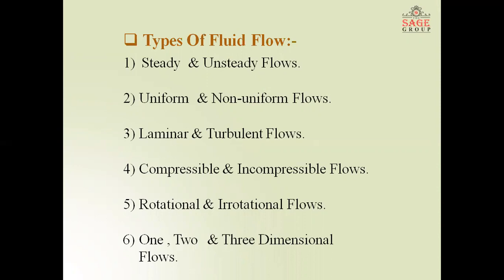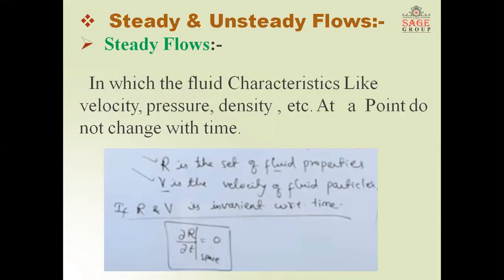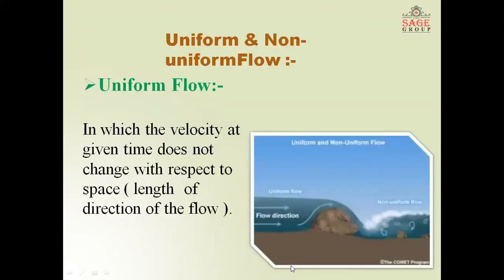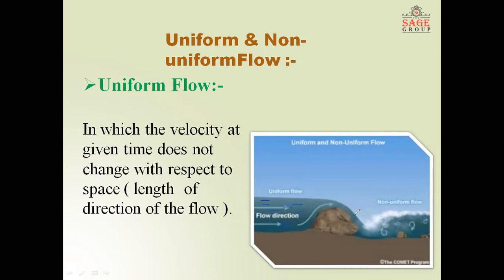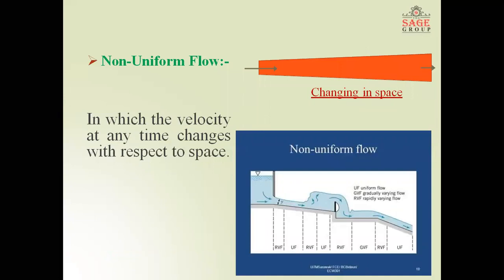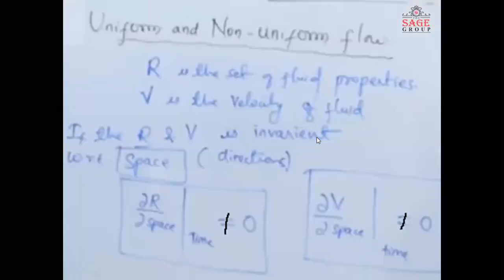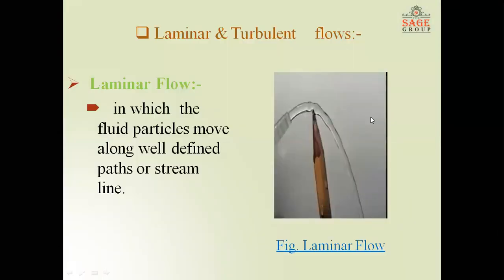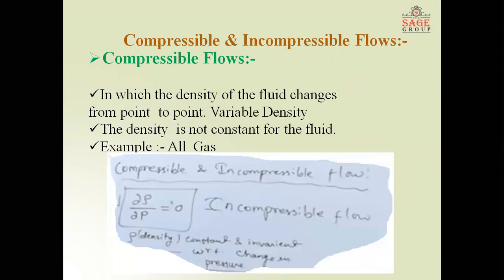Types of Fluid Flow by Prof Deepak K Bandewar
Steady and Unsteady flow
Uniform and non-uniform flow
One, two and three-dimensional flow
Rotational or irrotational flow
Laminar or Turbulent flow
Compressible or Incompressible flow